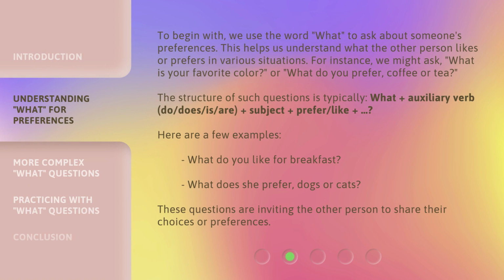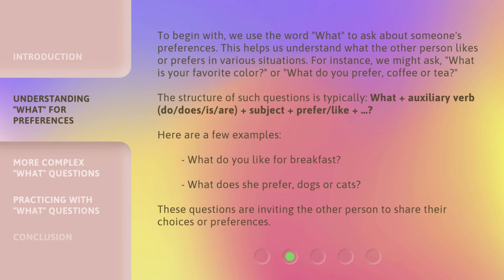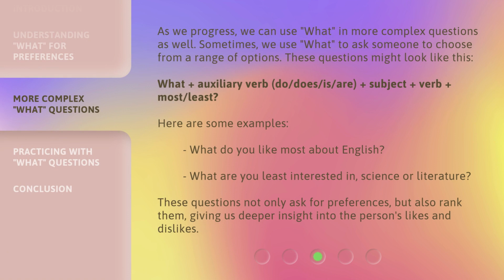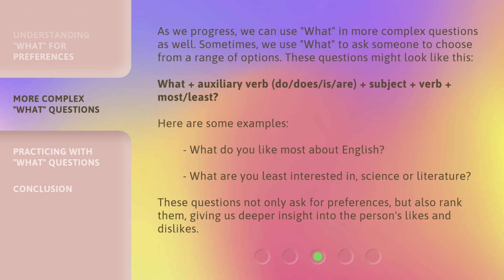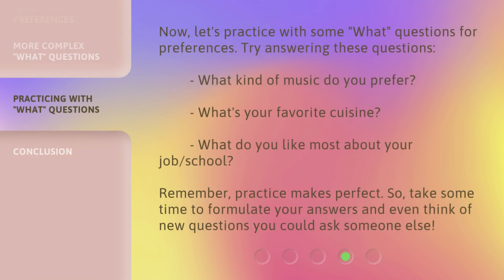Let's Talk Choices: "What" in Asking About Preferences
Unlocking Preferences: Mastering the Art of 'What' Questions • Expand your English conversation skills by learning how to use the question word 'What' to ask about choices and preferences. Discover the structure of 'What' questions, from simple preferences to more complex rankings. Join us on this exciting journey to enhance your language skills!

00:00 • Introduction - Let's Talk Choices: "What" in Asking About Preferences
00:35 • Understanding "What" for Preferences
01:25 • More Complex "What" Questions
02:09 • Practicing with "What" Questions